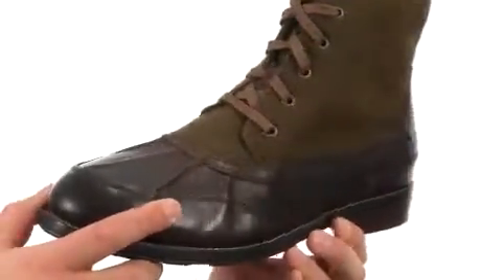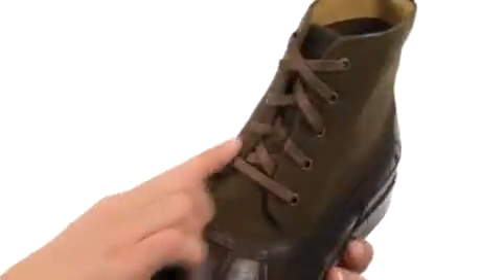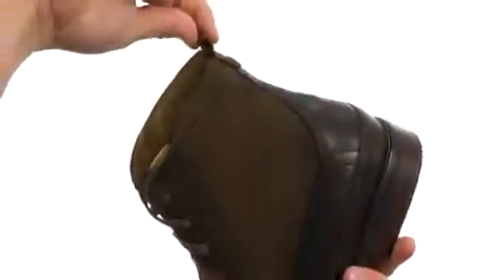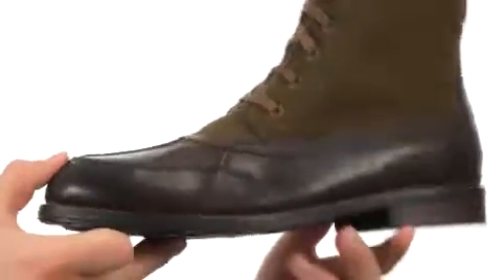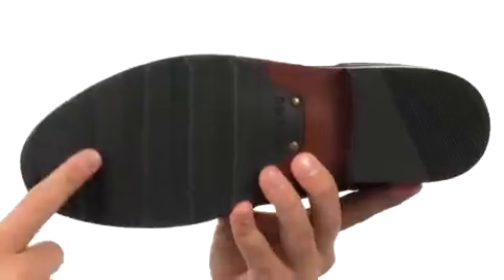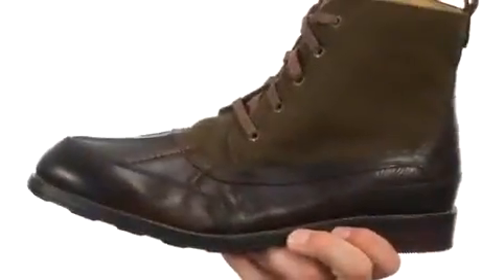Sebago Coburn Lace Mid Men's Boot